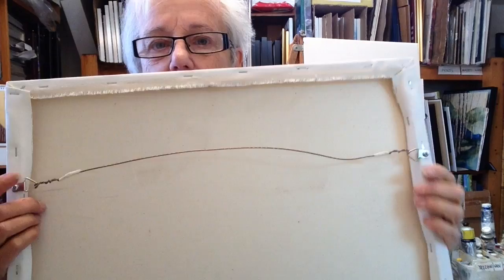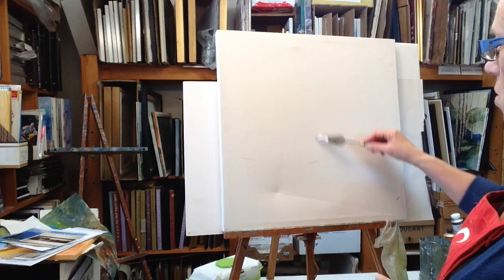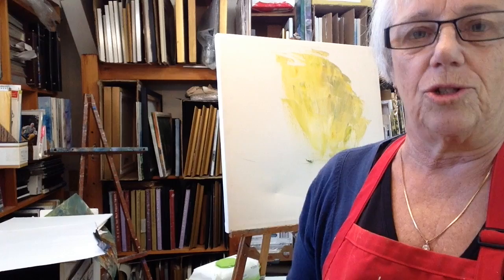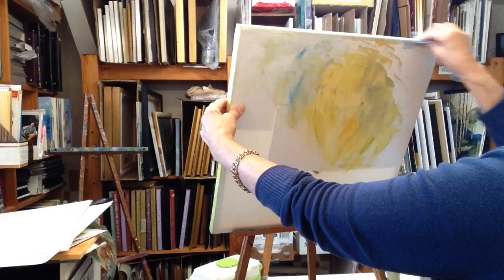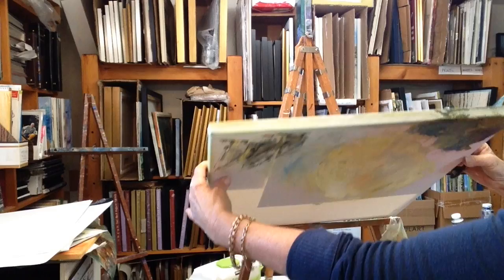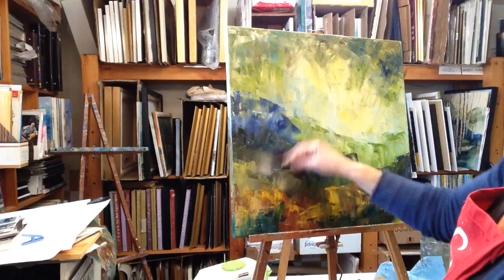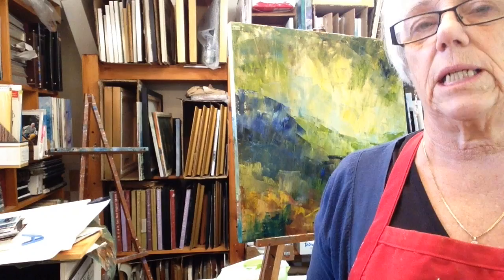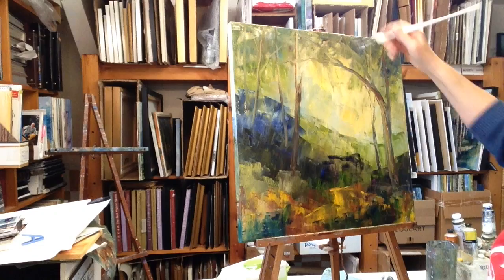Back Lit Woods -Step by Step Oil Painting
In this video, Roxanne Jervis, Canadian artist demonstrates how to paint a back lit wood from start to finish giving useful tips along the way. It is very interesting to see the build up of colours and watch how the painting comes to life! This background technique can be used in other subjects such as florals, still life, or portrait paintings.